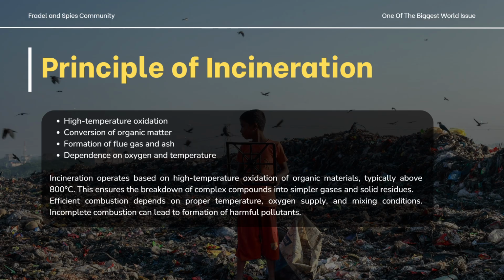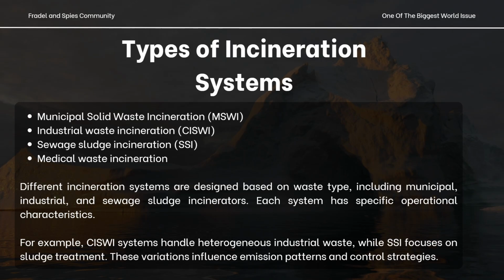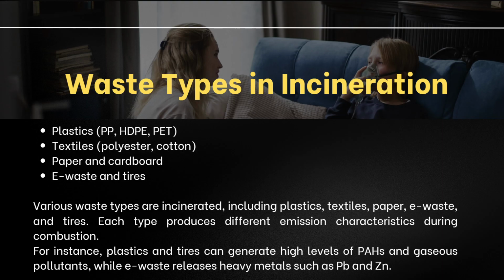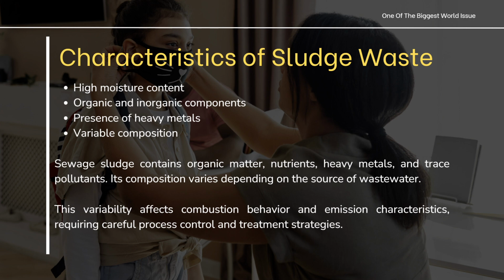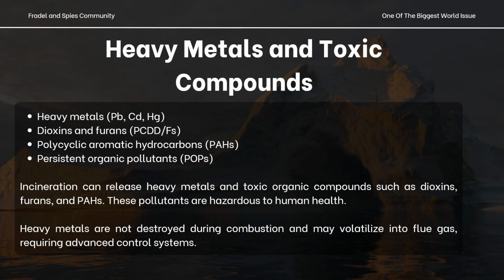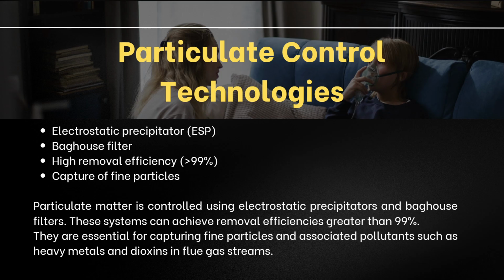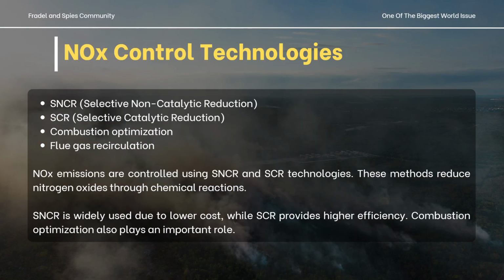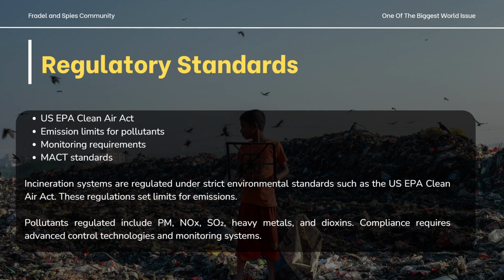Air Pollution Control Engineering Presentation: Incineration Material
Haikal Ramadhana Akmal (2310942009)